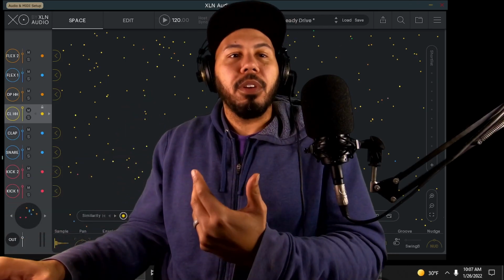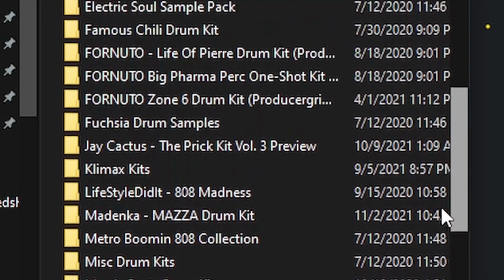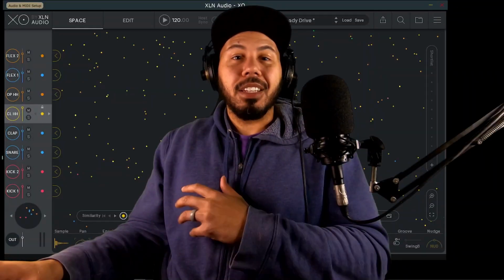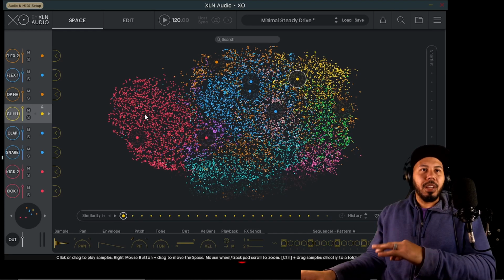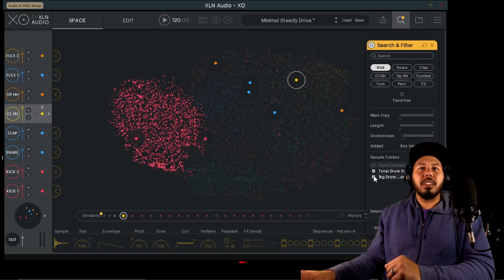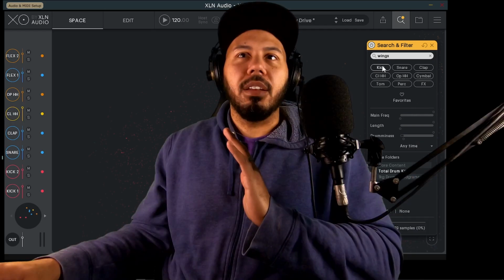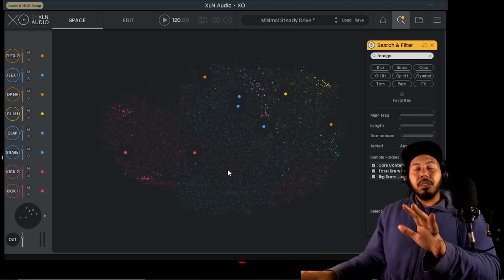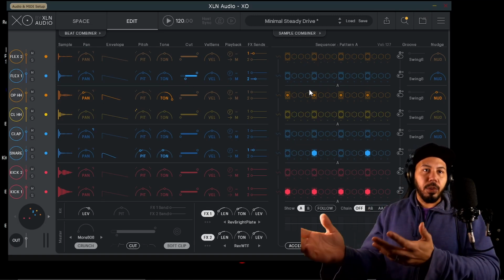XO by XLN Audio Plugin Review l The BEST plugin for drums l Drum sample organizer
Maintaining a healthy sized drum sample library is essential to being a producer. XO by XLN Audio makes that EASY!

Join me as we take an indepth look at the XO plugin and review many of its key components.

0:00 - Intro
0:29 - XO overview
1:18 - How XO manages drum samples
1:46 - How to sort samples
2:22 - Grouping similar sounds together
3:29 - Searching for sounds in XO
3:58 - How XO has helped me
4:40 - XO's built in drum sequencer
5:07 - Conclusion
5:35 - Outro